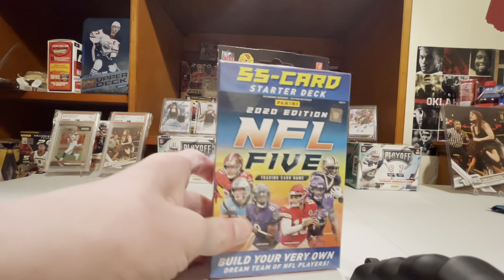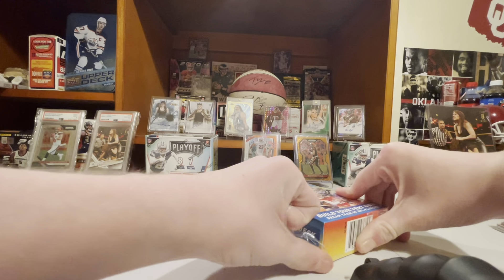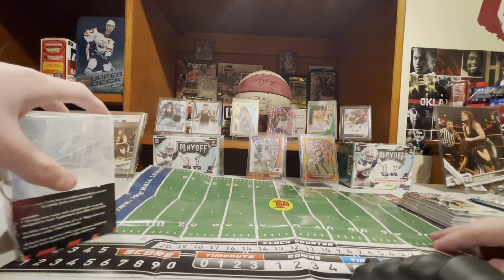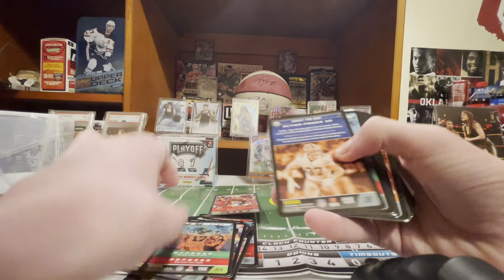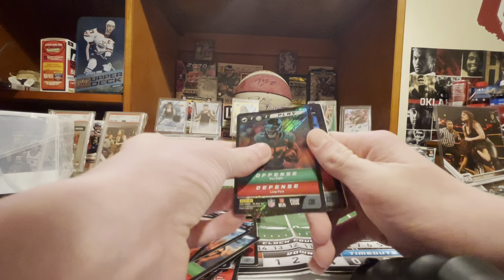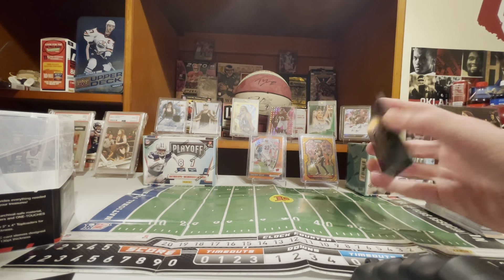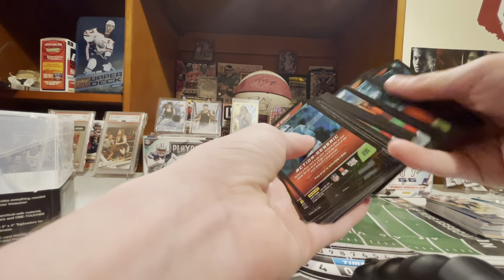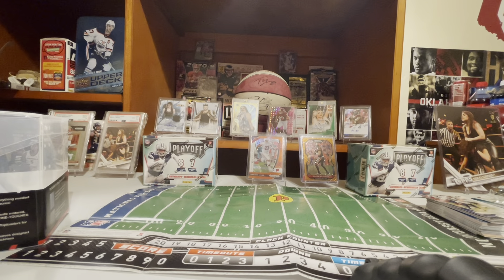Opening a hanger box of 2020 NFL five